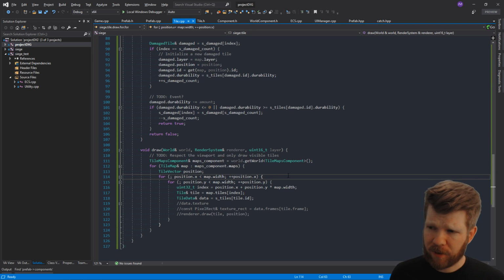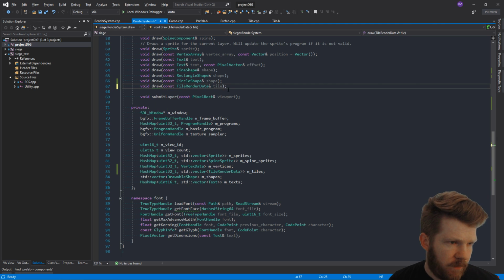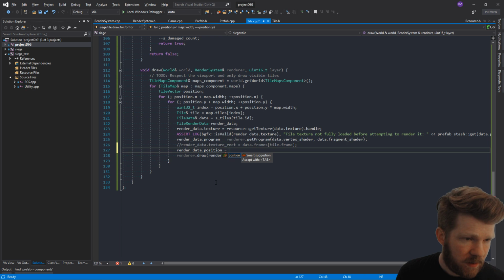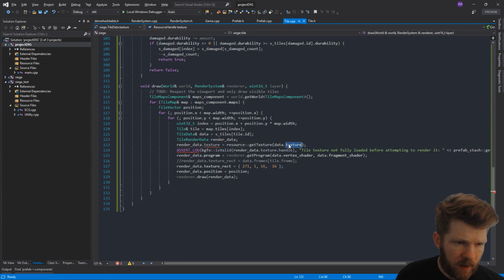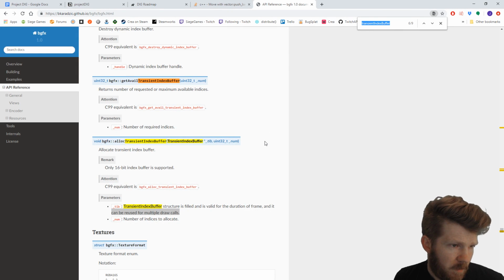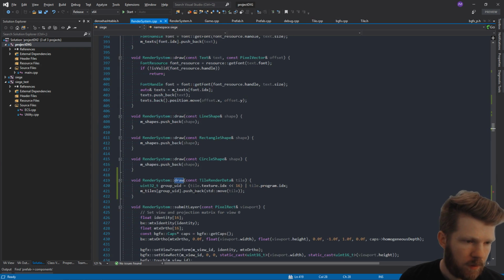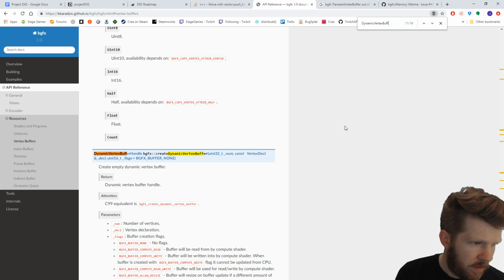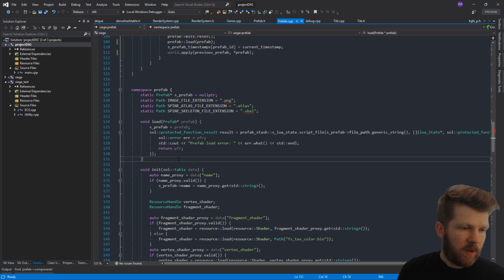projectDIG Day 71 - Tilemaps #3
Getting to rendering our Tilemap at a killer framerate!